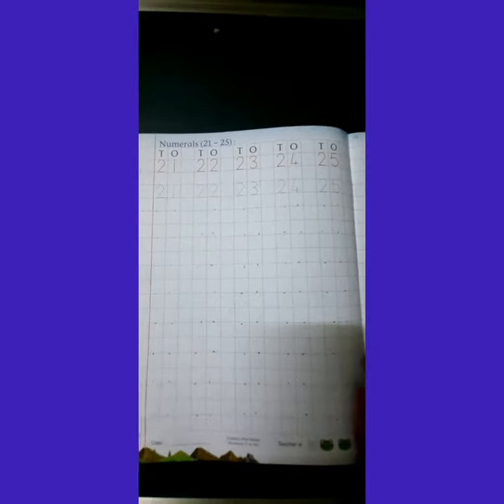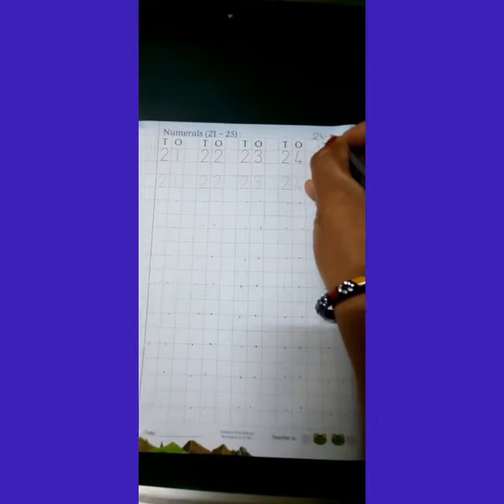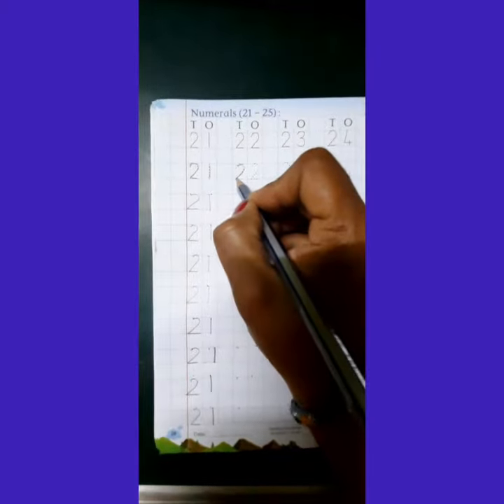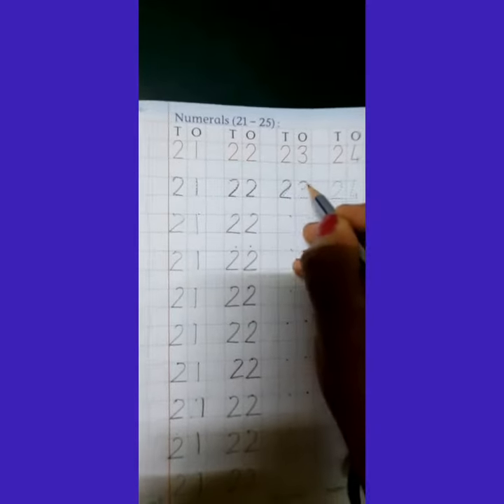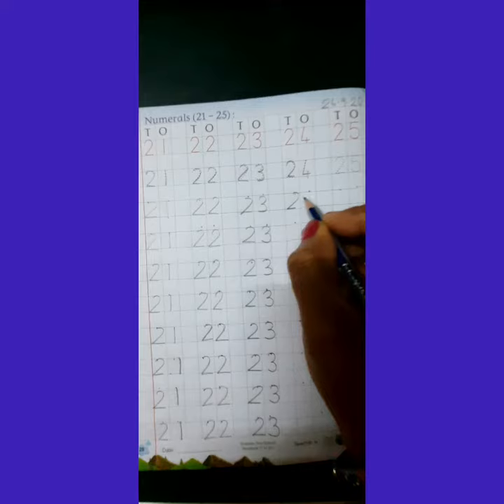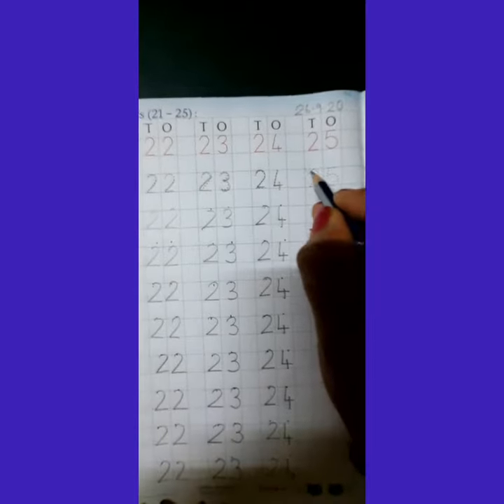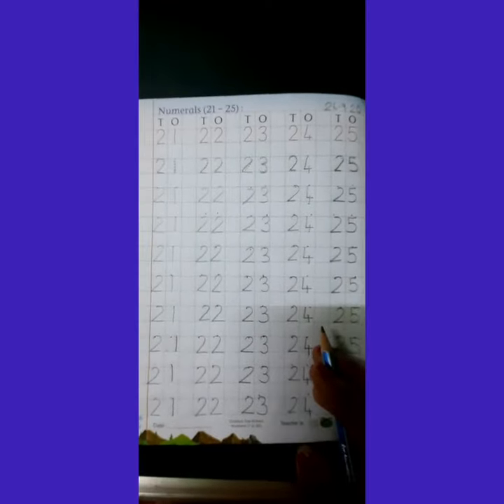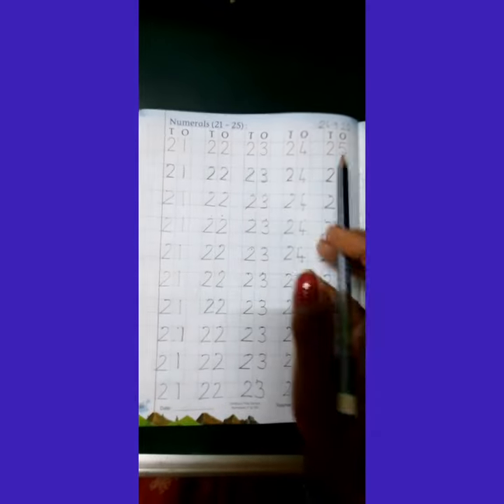Writing numbers 21to 25 in Maths work book page no 28